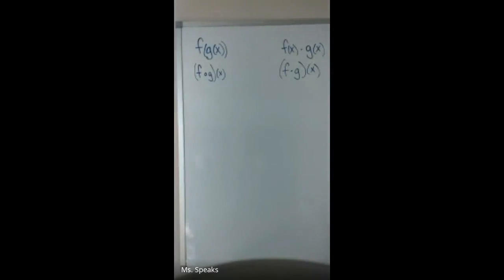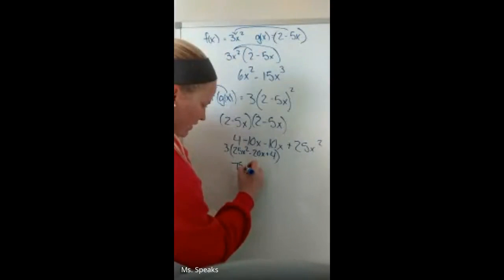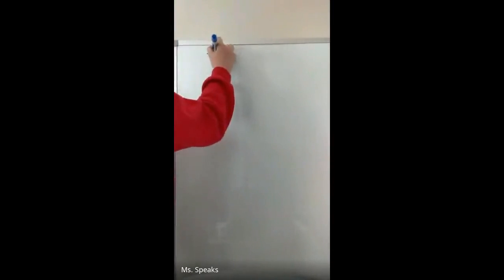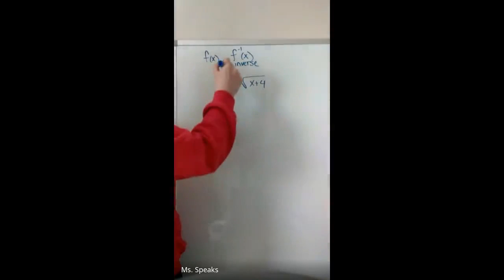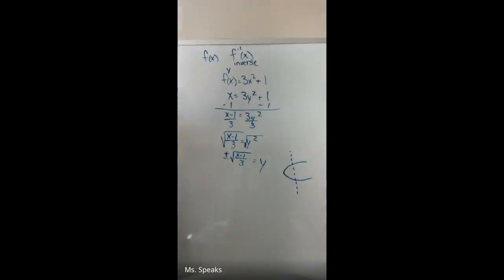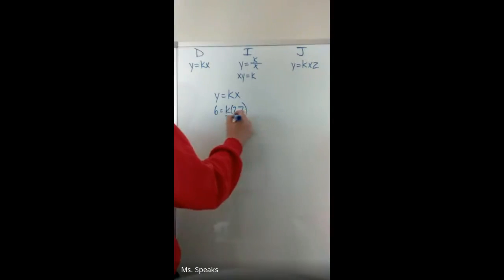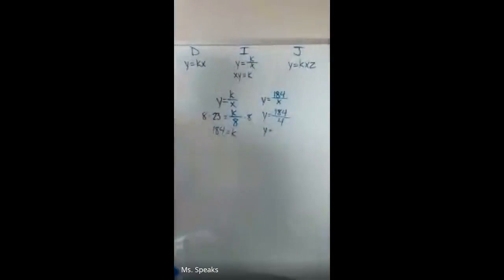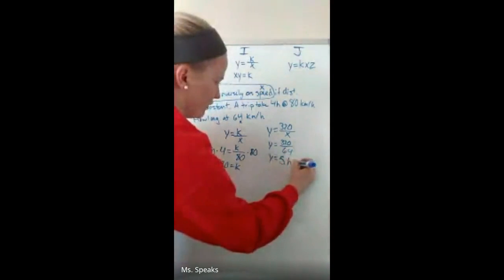Unit 7 Live Review